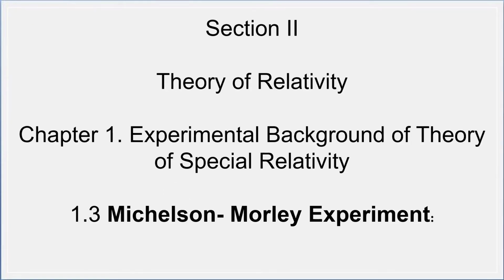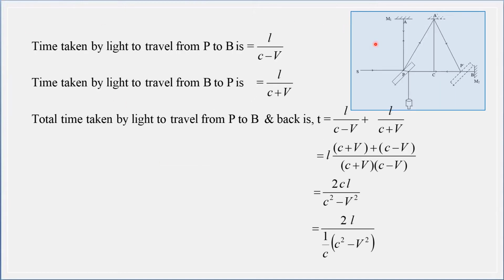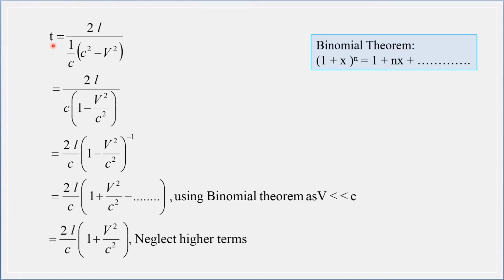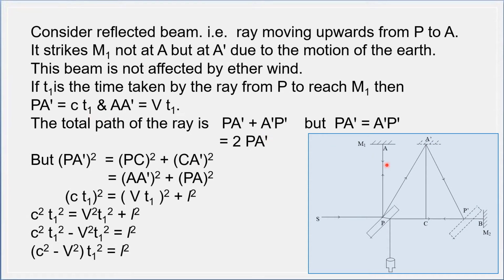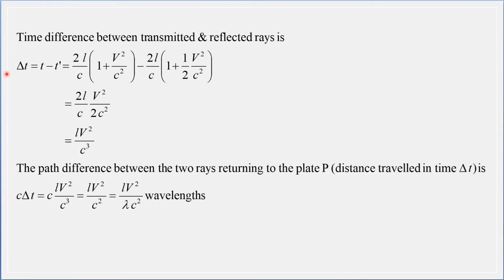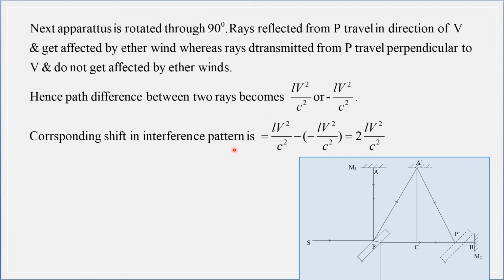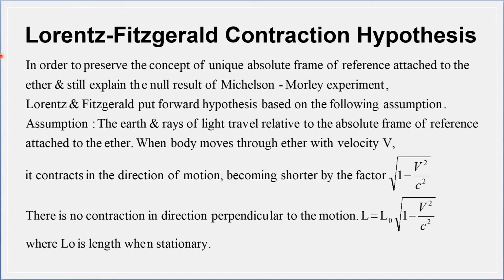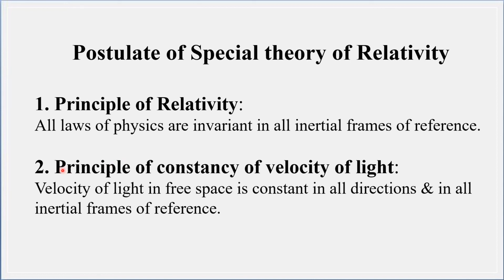Sem VI Sec II 1.3 Michaelson-Morley Experiment